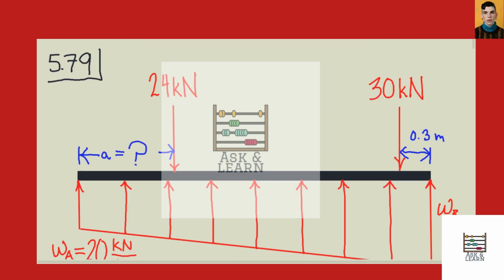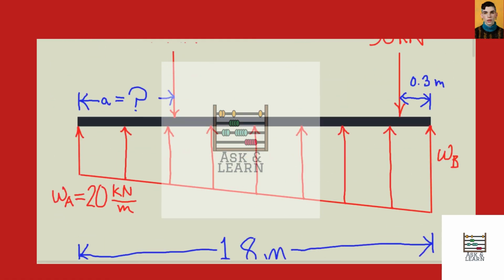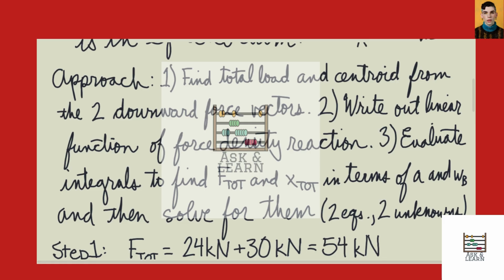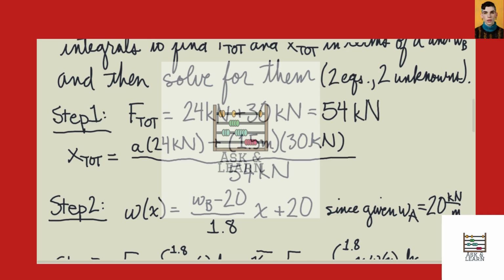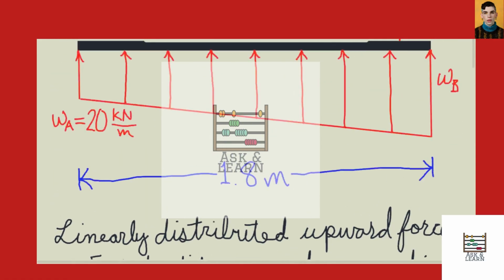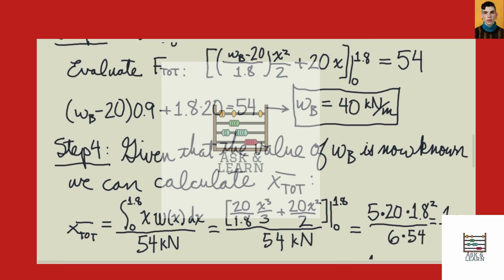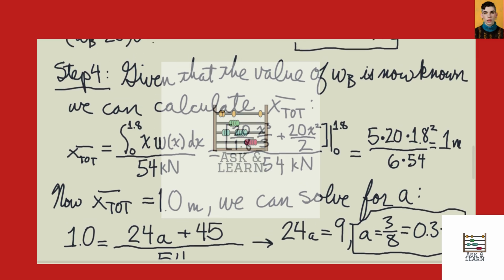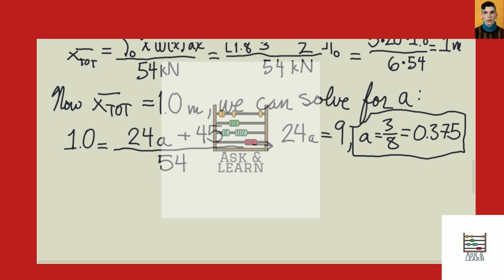For the beam and loading of Prob. 5.78 , determine the distance for which the corresponding value of